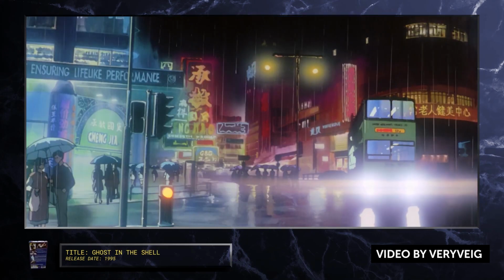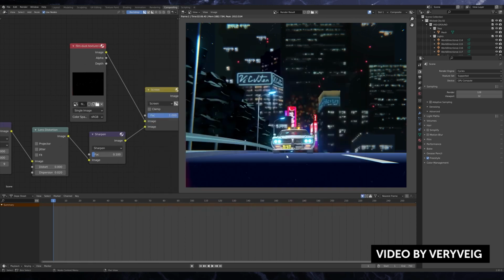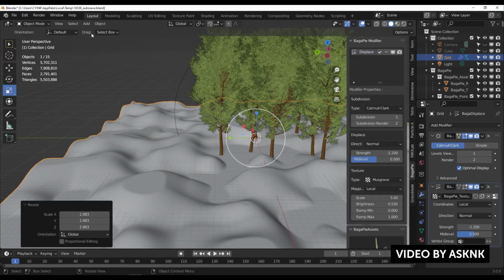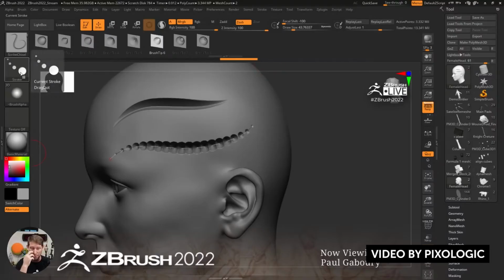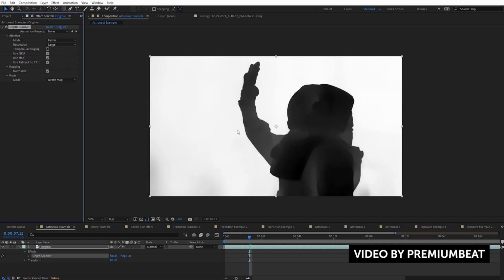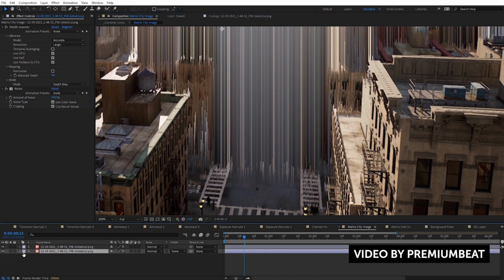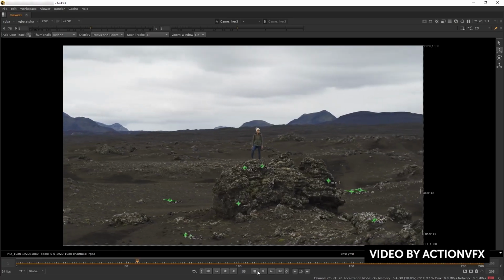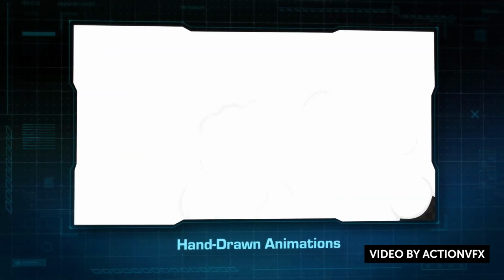Free VFX Course, AI Depth Passes, and Free PBR Textures